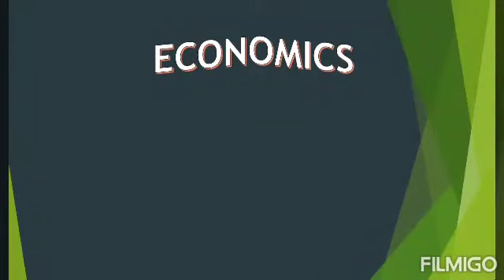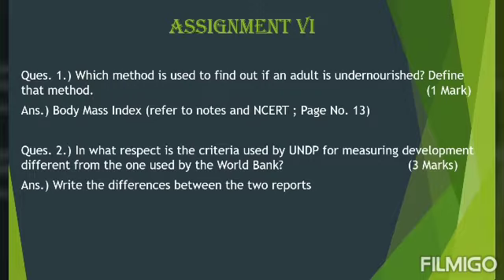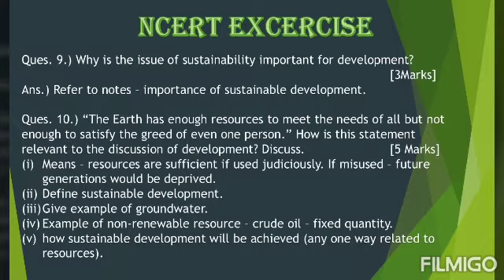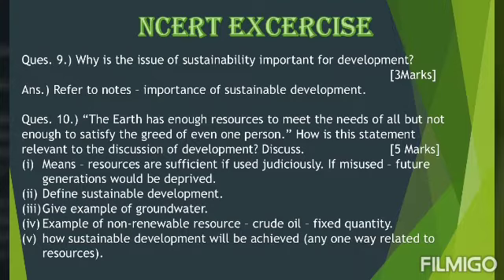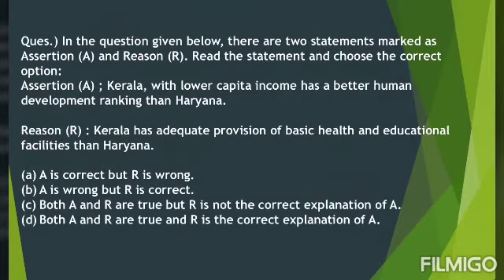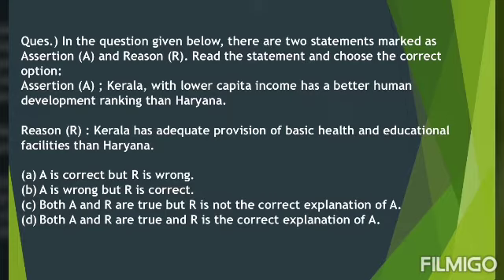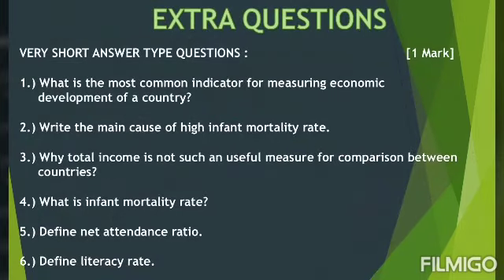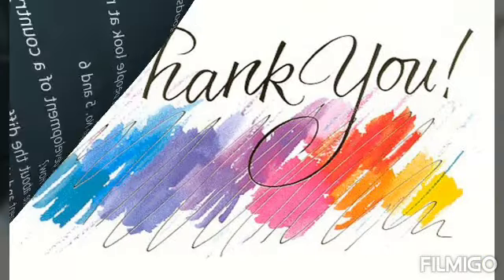10 Economics CH 01 Video 09 Including Assignment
10 Economics CH 01 Video 09 Including Assignment